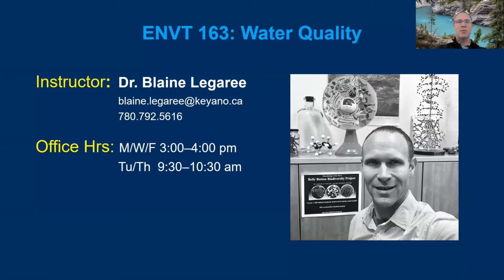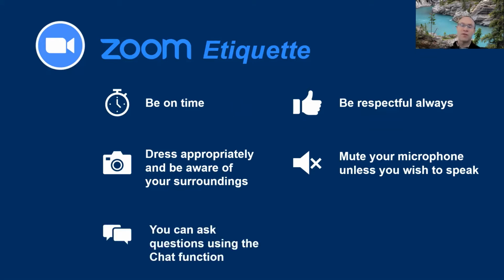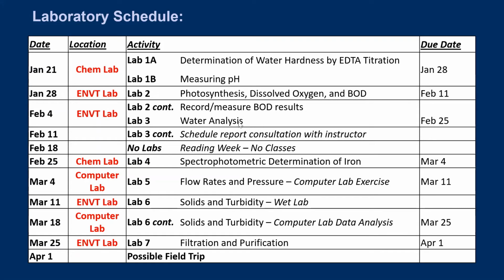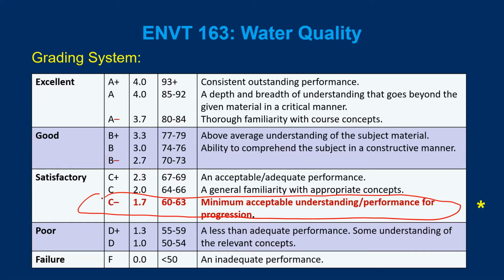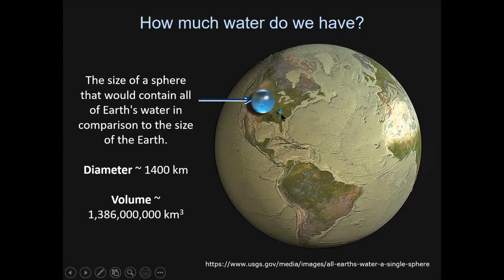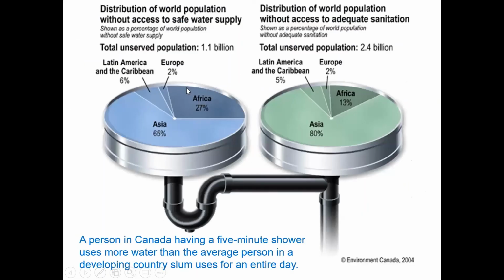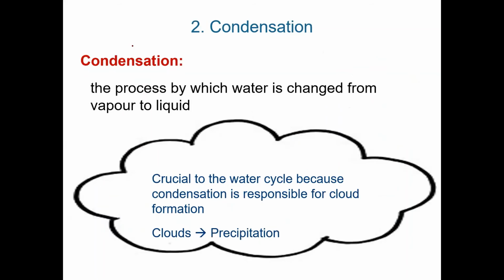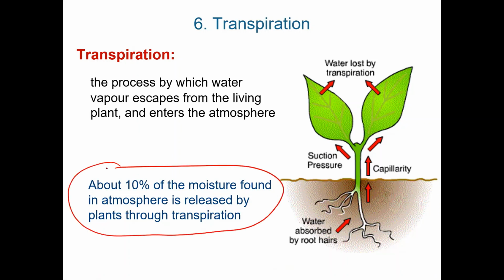ENVT 163 - 0 - Course Outline & Introduction to Water on Planet Earth (Lecture Jan 11, 2021)